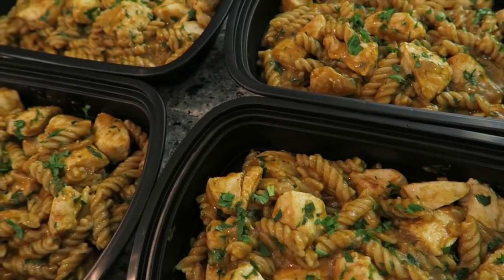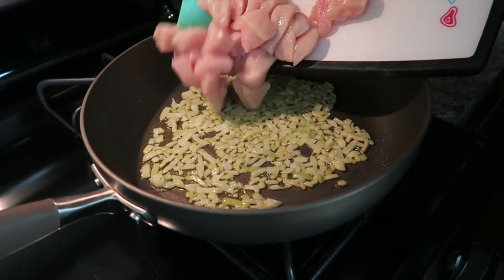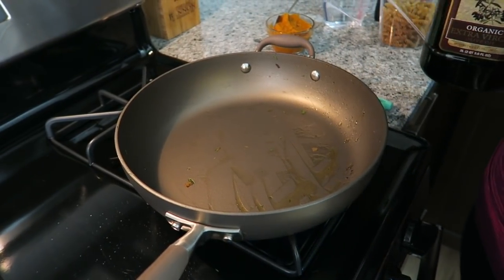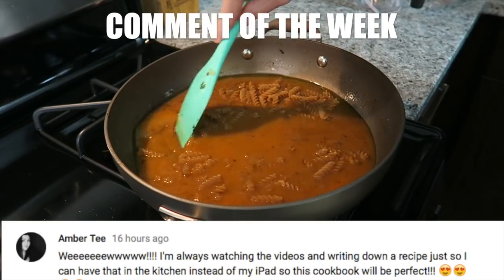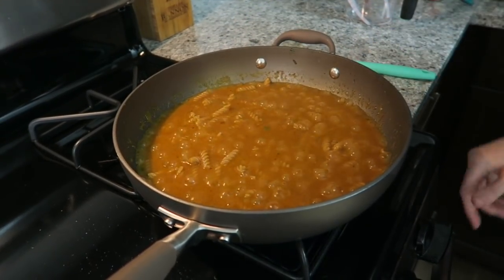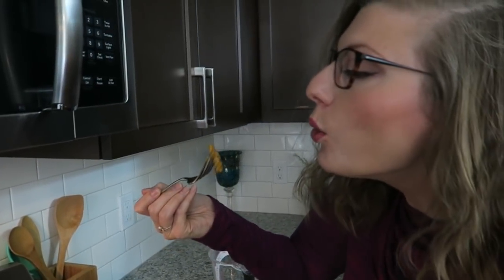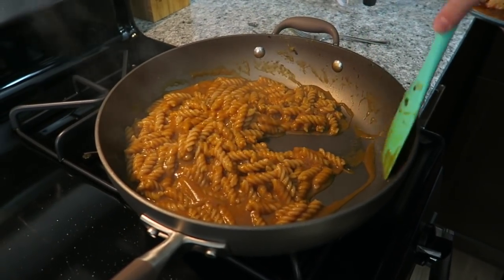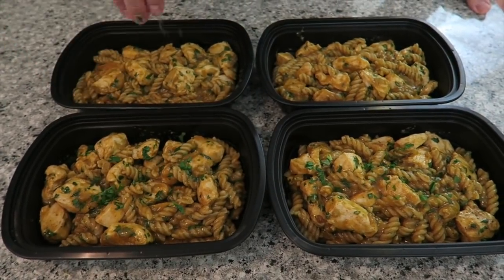How to Meal Prep - Ep. 61 - ONE POT CHICKEN PUMPKIN PASTA ($2.50/Meal)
This is a ONE POT MEAL PREP with chicken, pasta and pumpkin! The pumpkin makes a creamy sauce and it is SO delicious! Perfect for fall!!! Share with a friend who loves pumpkin! Or one who loves one pot, easy clean up meals!

Here's the food processor we have

1. Meals can last in your fridge for 4 days.
2. After that, freeze the meals, then take out the night before you plan to eat one and thaw in the fridge.
3. Reheat in a covered saute pan mixed all together for a few minutes or eat cold... or put in your Hot Logic!

If you would like some information on our private nutritional coaching, shoot us an email at chefstef6 @gmail . com! We help people in need of better athletic performance, better sleep, more energy, healthy aging and weight loss.

INGREDIENTS are to make 4 MEALS:
But you can easily double or triple these ingredients to make more!

1/2 yellow onion diced, 100g
bunch of parsley chopped
600g chicken breast, about 2
2 tbsp olive oil
3/4 cup pure pumpkin puree (no sugar added!)
2.5 cups water
1 tsp salt
1 tsp nutmeg (or allspice, etc)
8 oz pasta

MACROS for 1 CONTAINER with protein, gluten free pasta:

Calories: 505
Protein: 42
Carbohydrates: 46
Fiber: 5
Sugar: 3
Fat: 17

MACROS WITHOUT PASTA, add your own macros for whatever pasta you choose to use:

Calories: 299
Protein: 35
Carbohydrates: 6
Fiber: 2
Sugar: 3
Fat: 15